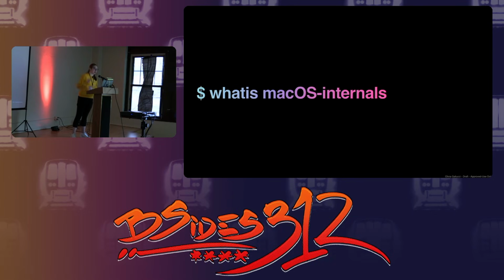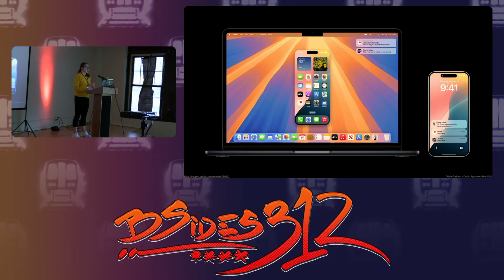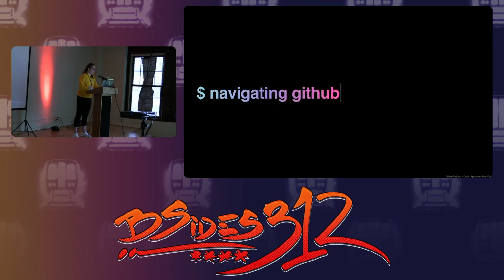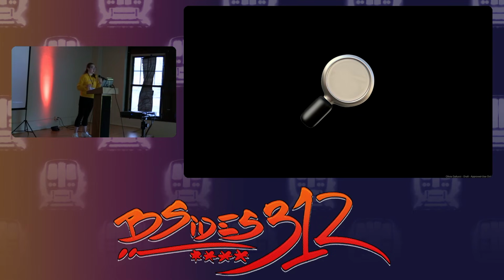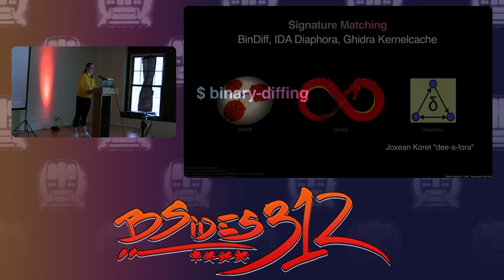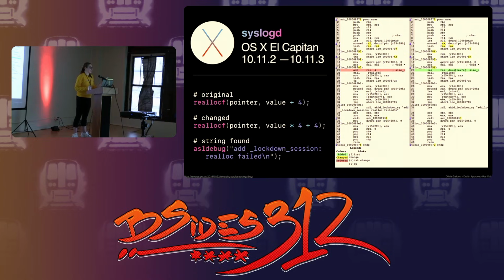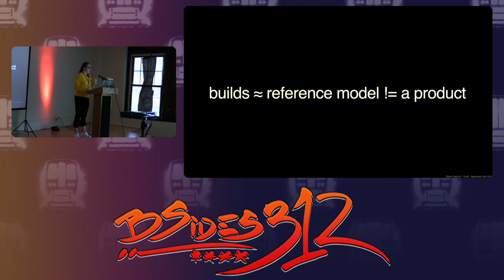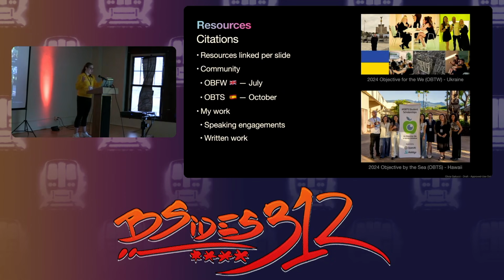Unlocking macOS Internals | Olivia Gallucci | BSides312 2025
Unlocking macOS Internals: A Beginner's Guide to Apple's Open Source Code
"Have you ever wondered how macOS and iOS work under the hood? While Apple is known for its closed ecosystem, did you know that significant portions of macOS and iOS are open source—including security components? For security researchers, learning how to find, analyze, and use Apple's open source code is a game-changer.

In this talk, we'll demystify macOS internals for beginners by breaking down Apple's open source ecosystem—where to find it, how to navigate licensing limitations, and what components (continually) matter for security research. We'll explore techniques like binary analysis and extraction to uncover hidden references to source code. You'll also learn how macOS and iOS share a common codebase!

But it's not always easy—these open source releases are often incomplete, outdated, or missing files. We'll discuss challenges when compiling Apple's open-source projects, troubleshooting errors, and making the most of these resources for reverse engineering.

By the end of this session, you'll have a solid foundation in macOS internals, understand how this open-source model impacts security, and gain practical skills to explore macOS from the inside out.

If you're curious about macOS internals, this talk will give you everything you need to know to start hacking these machines! "

Chapters:
0:00 Introduction
0:55 What Are macOS Internals?
1:50 Apple Secrecy Is a Myth
2:30 Darwin and the XNU Kernel
3:30 Shared Daemons Across macOS and iOS
4:20 What Apple Publishes and What's Missing
5:30 Finding the Code: Tarballs to GitHub
6:45 Navigating Repos, Tags, and Versions
7:35 Three Challenges: Delays, Gaps, Tag Confusion
9:30 Using Source as a Map for Reversing
11:00 Tools: strings, what, nm, class-dump
11:35 Binary Diffing with BinDiff and Diaphora
13:00 Case Study: The syslogd Heap Overflow
15:10 Can You Just Build macOS?
17:30 The iOS Simulator Shortcut
18:20 What We Learned
20:00 Resources and Conferences
21:00 Q&A

Mentioned in this talk:
- XNU kernel and Darwin
- Apple OSS Distributions on GitHub
- BinDiff and Diaphora
- Ghidra kernelcache plugin
- class-dump
- Objective by the Sea